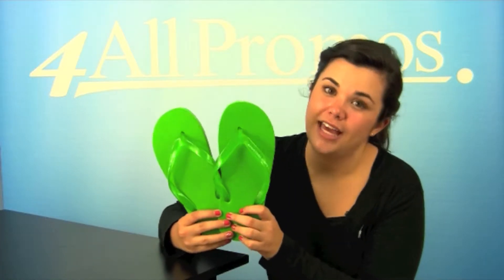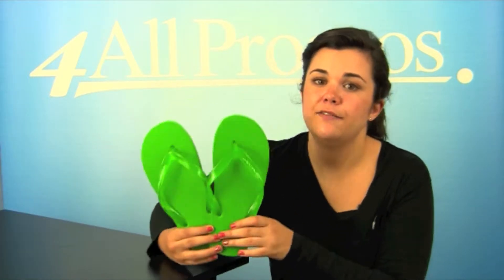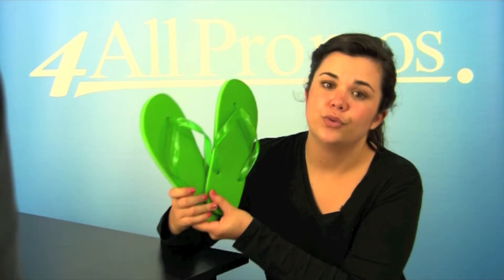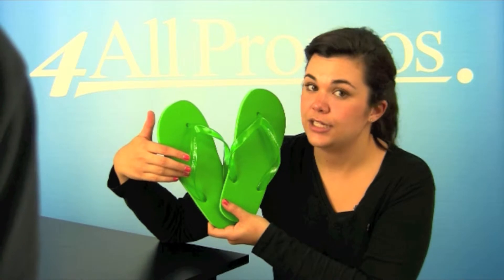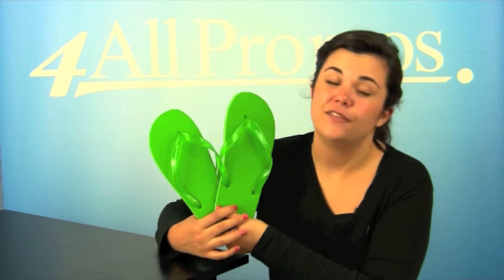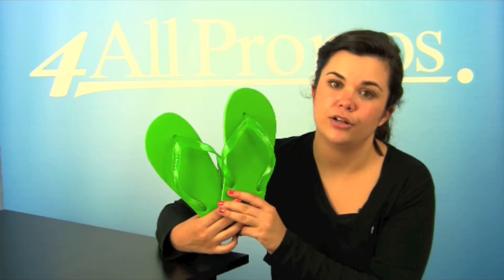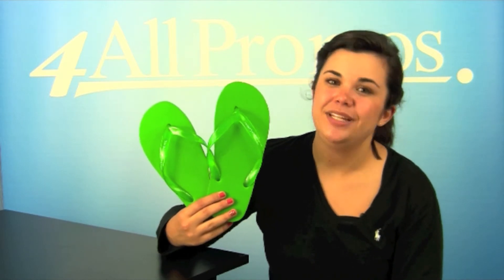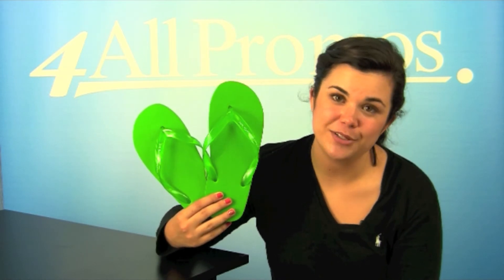The Capistrano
Our best selling basic flip flop is made of comfortable 14mm foam with vinyl straps, and has a sporty racing strip around the sole. (Note: all straps are translucent except for black.)  A one color imprint on the outside strap of both shoes is included in the price.  (Sole cannot be imprinted)  One additional imprint on the inside of the strap of both shoes may be added for orders of 100 or more for an extra cost.  Please call for more details. SKU: 634-L115